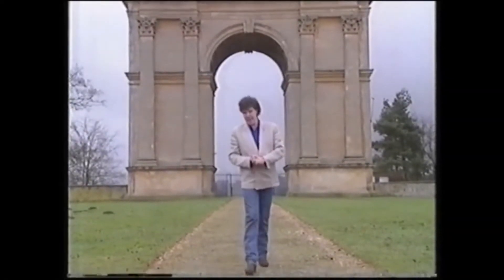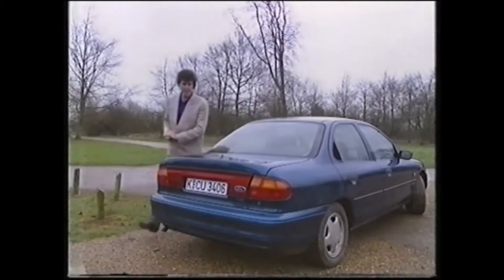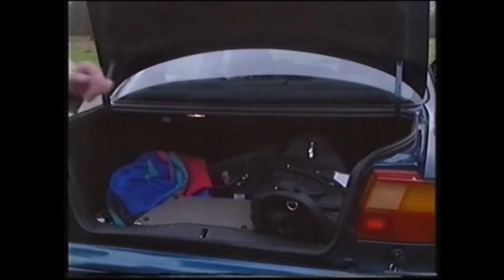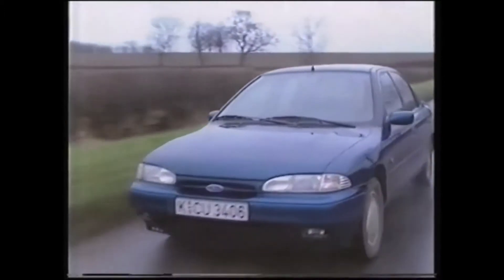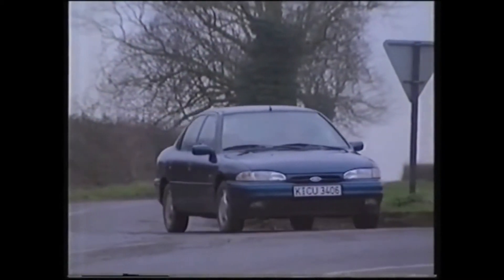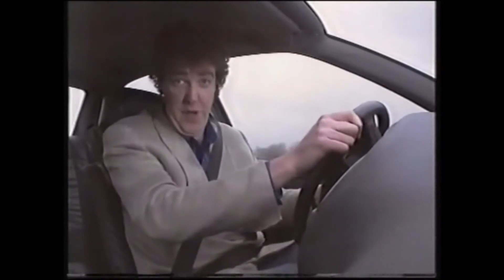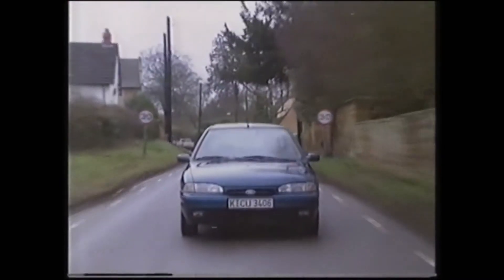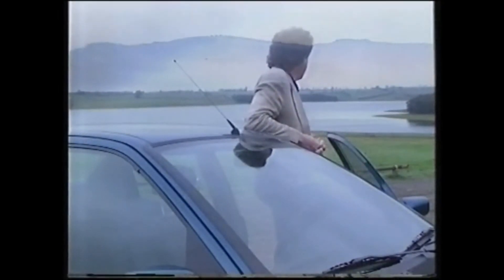Ford Mondeo - Top Gear 1993 Jeremy Clarkson